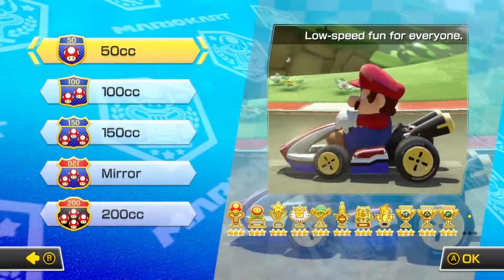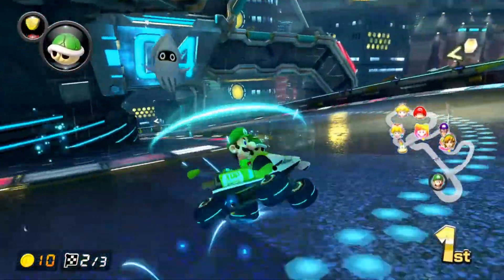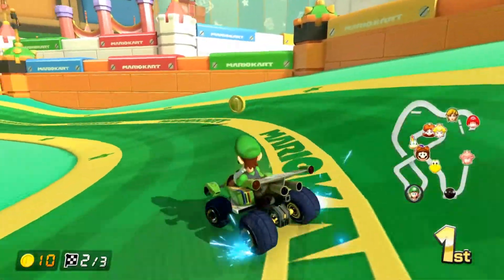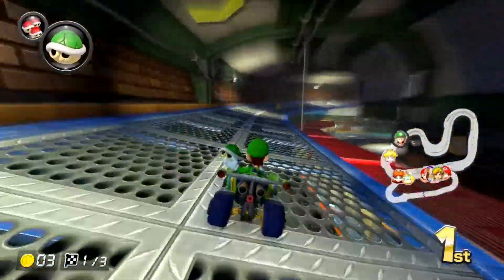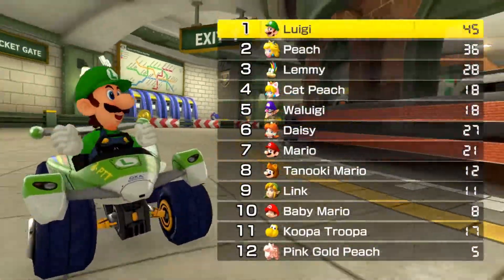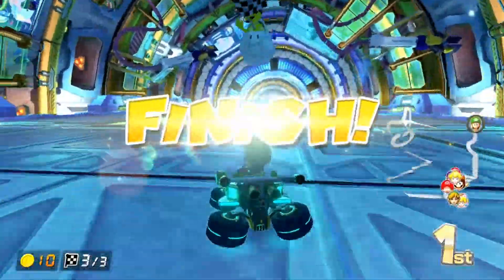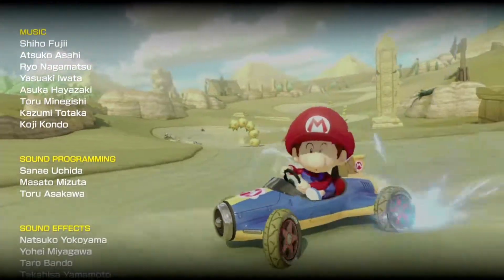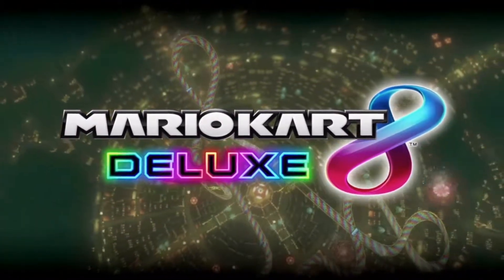Mario Kart 8 Deluxe--Grand Prix--50cc Bell Cup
Today we race...But lets start slow.